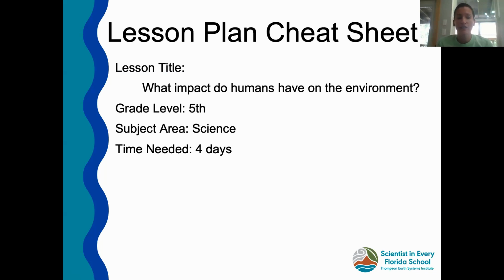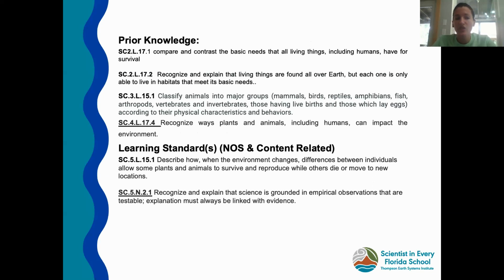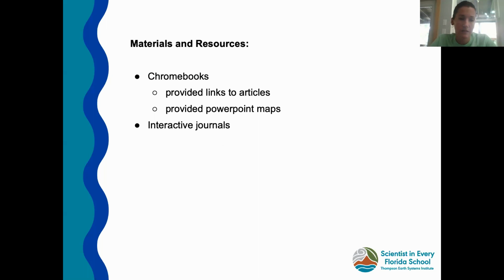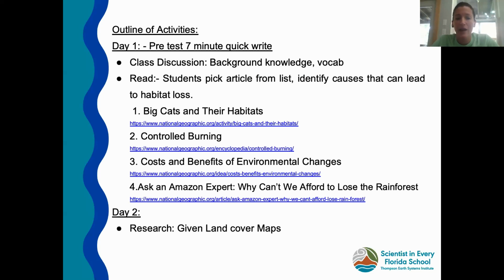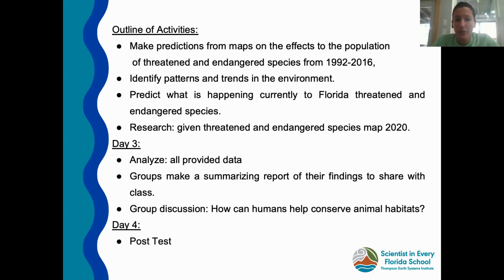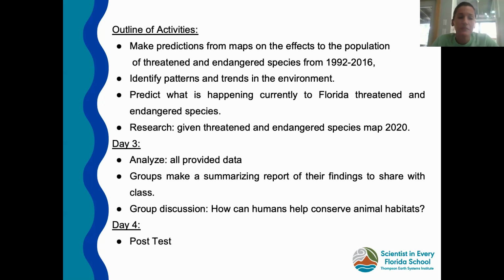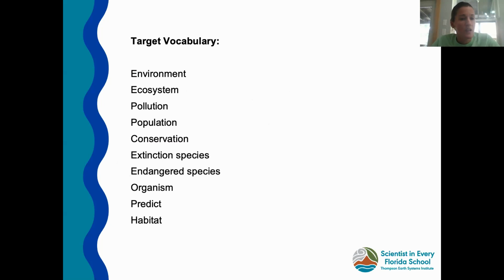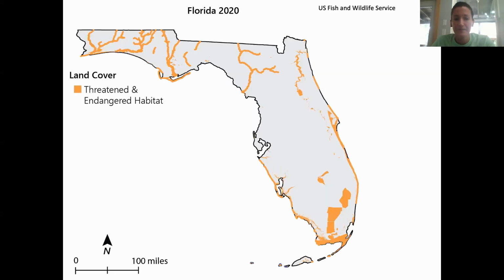Smidt/Teacher Partnership Final Presentation